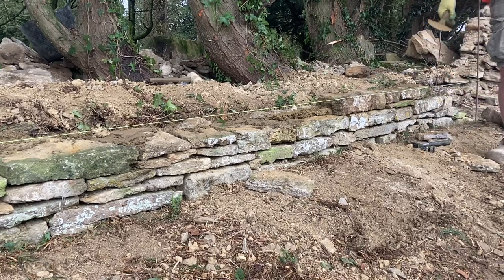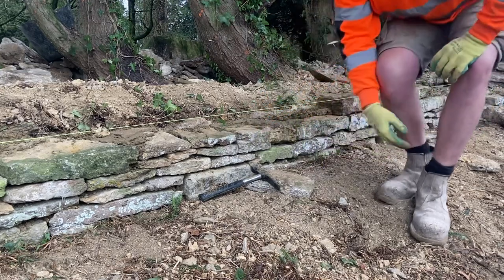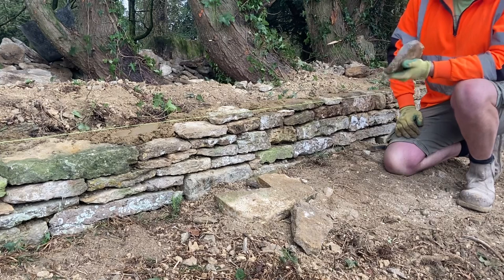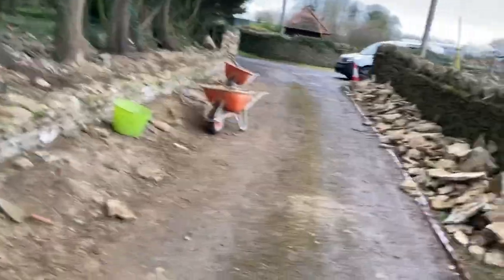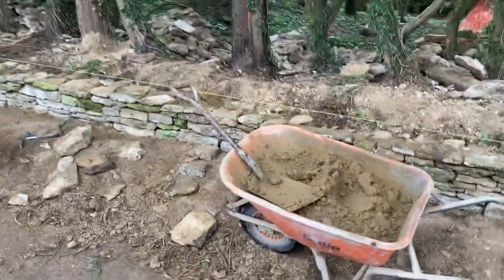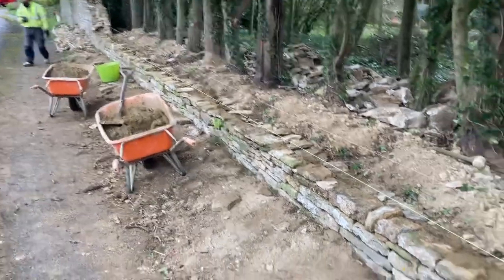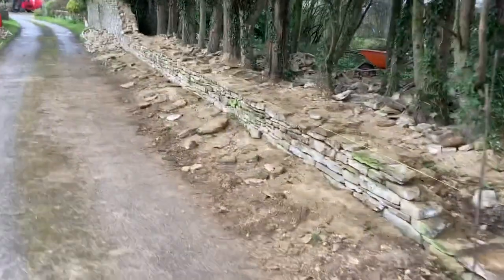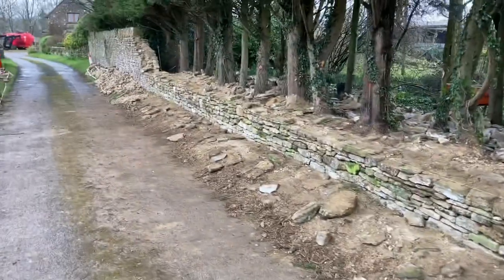Building A Dry Stone Effect Wall - The Build Is Underway On The First Third - Part 3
Part 3 - The wall build is well underway.